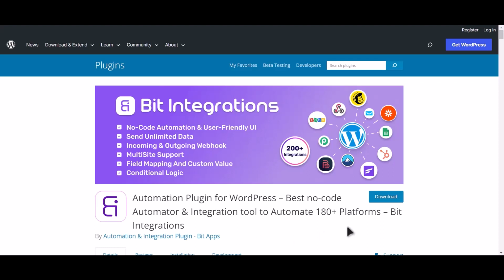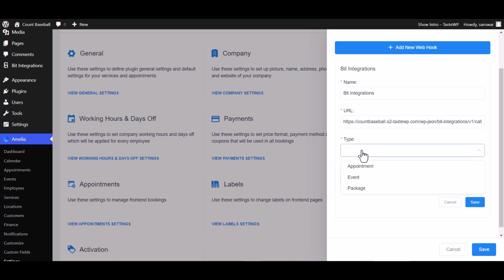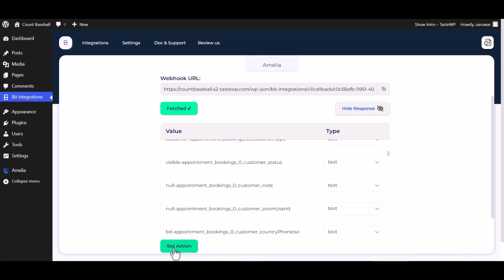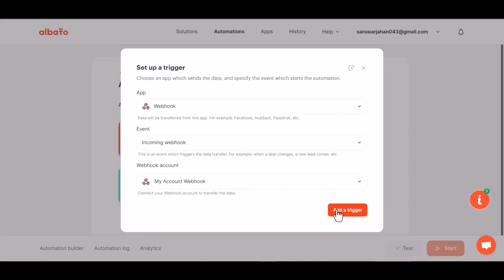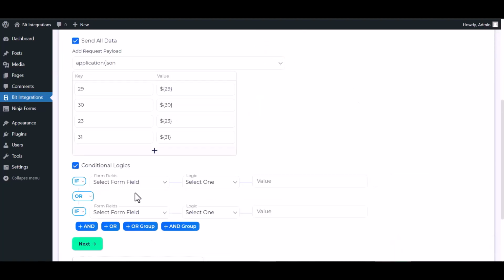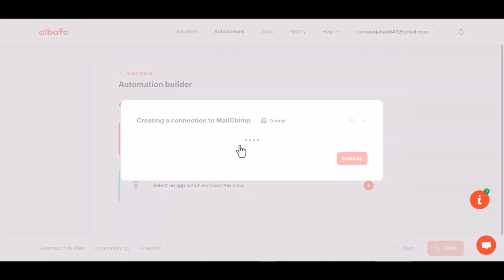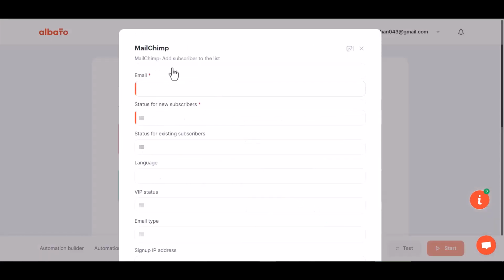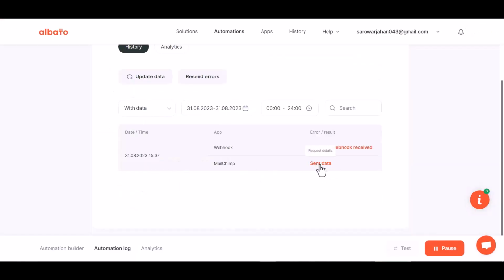Integrating Amelia with Albato | Step-by-Step Tutorial | Bit Integrations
🔗 Ready to streamline your data syncing process? Join us on our YouTube channel for a comprehensive tutorial where we unveil the seamless integration of Amelia with Albato, a powerful data synchronization platform. Learn how to effortlessly connect these two tools using the Bit Integrations WordPress plugin.

Follow along as we guide you through the step-by-step process of integrating Amelia with Albato, enabling you to synchronize your form data efficiently. Say goodbye to manual data transfers and welcome automated workflows for improved efficiency in managing and syncing your data across platforms.

Key Highlights:
✅ In-depth walkthrough for integrating Amelia with Albato using Bit Integrations for WordPress.
✅ Leverage data synchronization to enhance your workflow with Amelia and Albato.

Whether you're a business owner, marketer, or data enthusiast, this integration empowers you to seamlessly merge Amelia with Albato. Watch now to revolutionize your data syncing efforts!